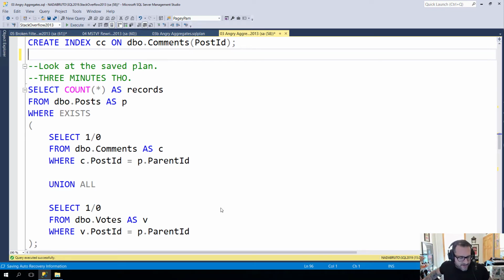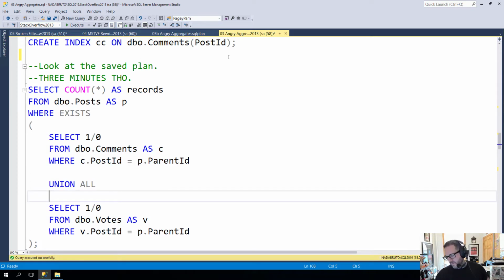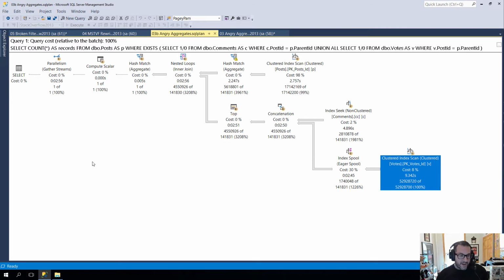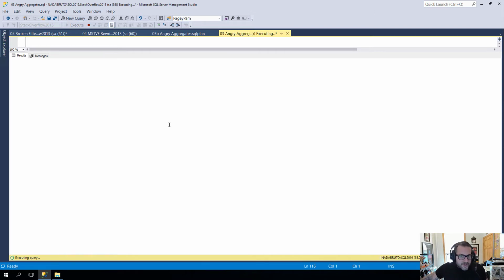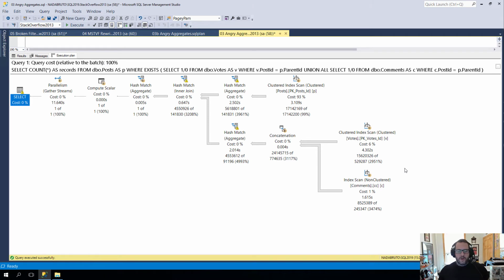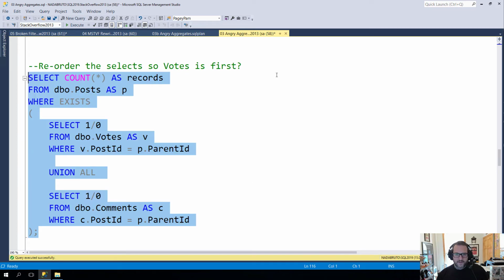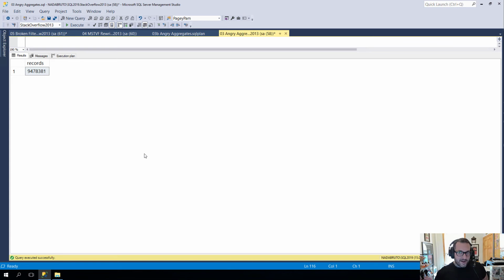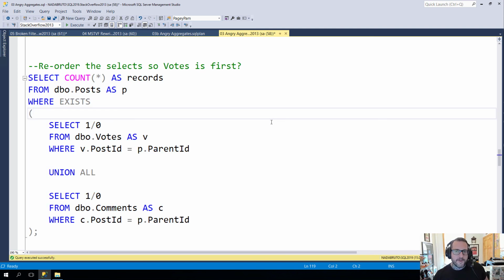Angry Aggregates Part 2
In this video, I delve into a complex SQL Server query that initially struggled due to poor cardinality estimates, leading to an inefficient execution plan with an "eager index spool." I explain how flipping the order of operations in the query provided some improvement but wasn't the ultimate solution. The real breakthrough came from enhancing statistics on a key column, which allowed for more accurate cardinality estimates and significantly reduced query execution time from nearly three minutes to just seven seconds. This video continues my series on "Angry Aggregates," demonstrating how improving data estimation can lead to much faster and more efficient queries.

CHAPTERS

00:00:00 - Introduction
00:01:23 - Index on Comments Table
00:02:00 - Eager Index Spool Issue
00:03:00 - Query Plan Analysis
00:04:44 - Bitmap Creator Explanation
00:06:09 - Improving Estimates
00:07:10 - Better Statistics Impact
00:08:02 - Next Steps and Conclusion

💬 CONNECT
Ask questions at Office Hours